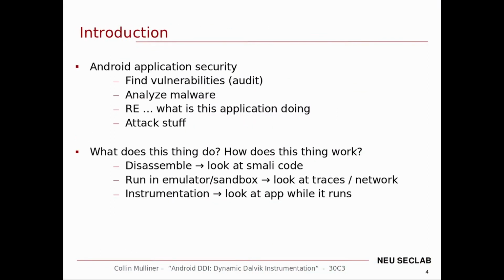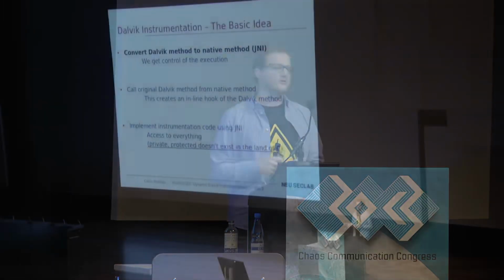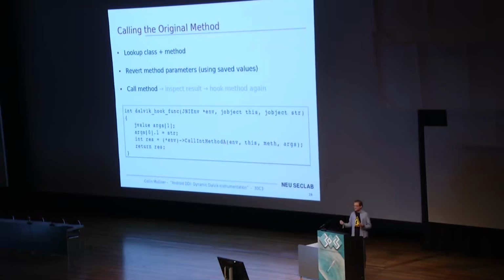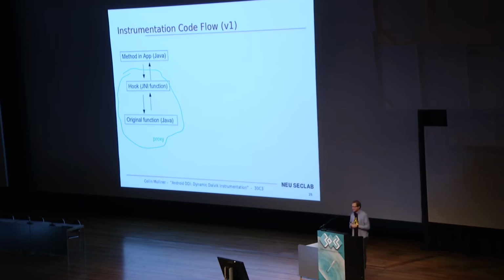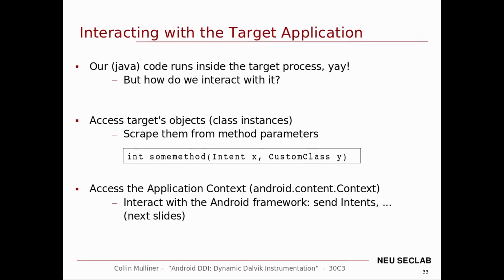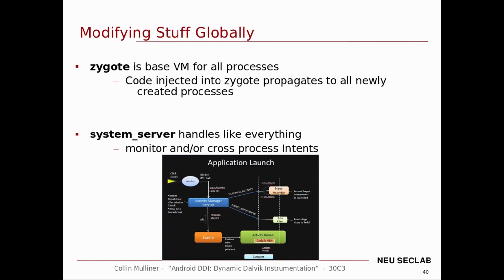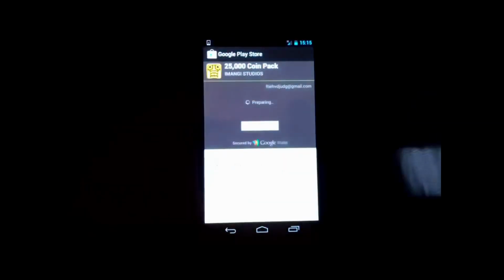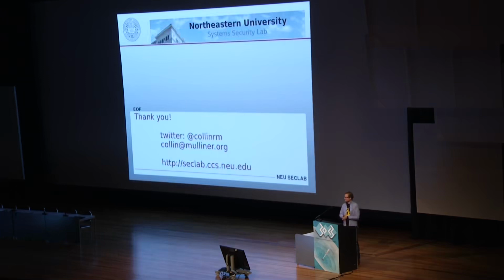30C3 2013 eng Android DDI